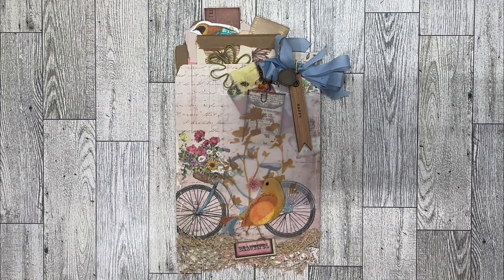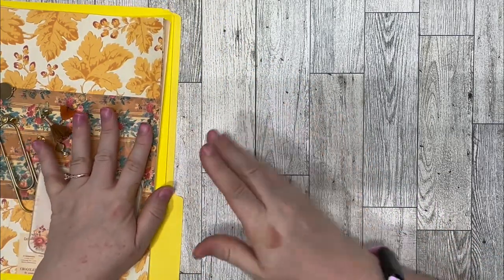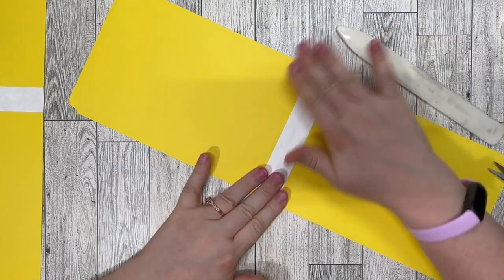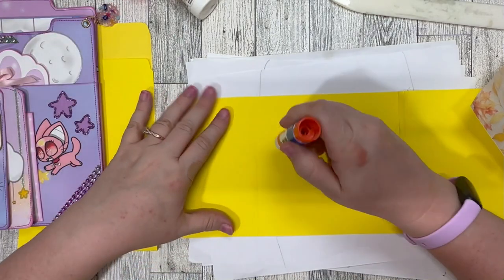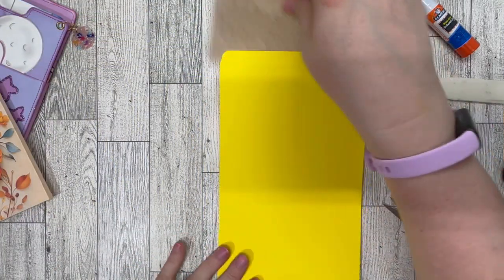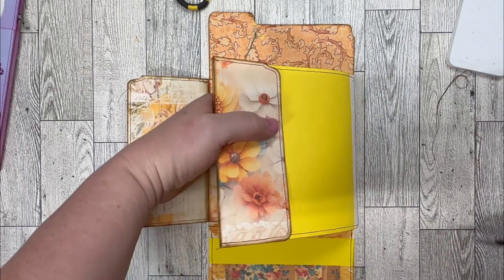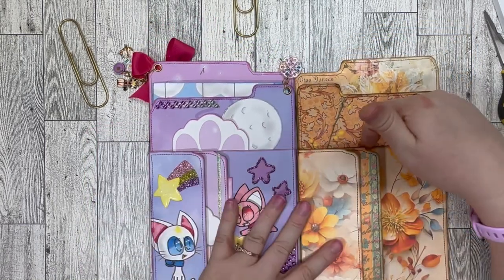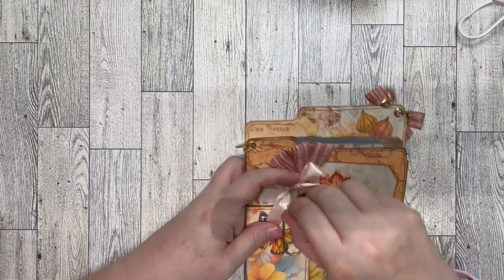Let's Make a Stuffed Journal Pouch and/or Happy Mailer!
A September design team project for @RachandBellaCrafts . This project was inspired by some happy mail I received from my sweet friend Michelle.  She was inspired by this video:

Bohemian Rhapsody Kit: